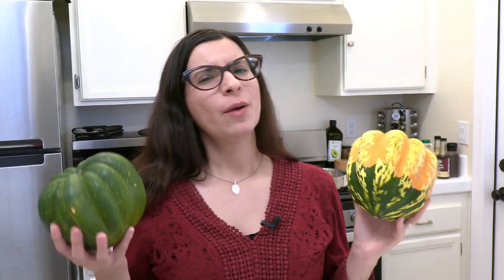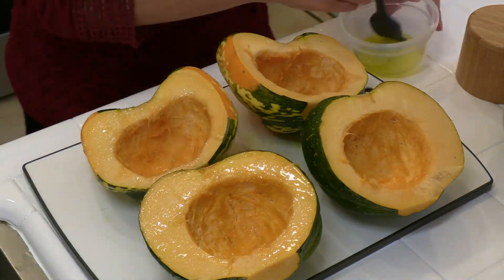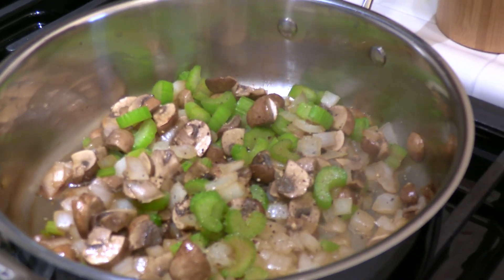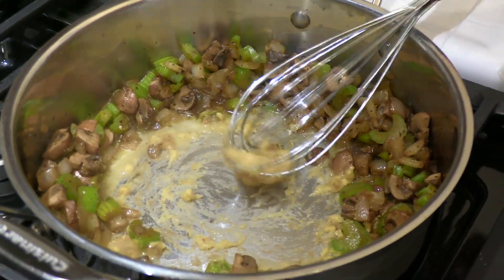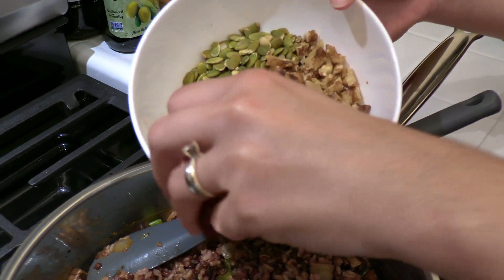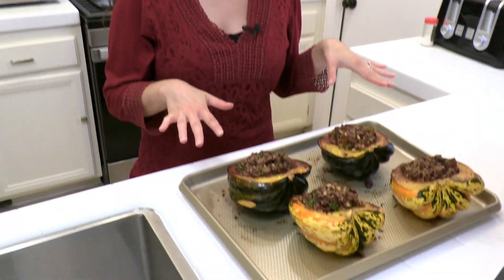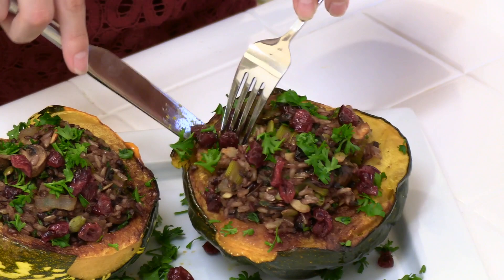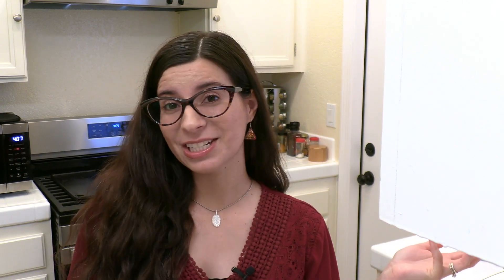Acorn Squash with Wild Rice Stuffing for Thanksgiving! Vegan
This stuffed acorn squash (or colorful carnival squash!) will be a show-stopping vegan Thanksgiving main dish at your holiday table! It smells incredible, with all your favorite holiday flavors. Compared to other holiday main dishes, this one is relatively simple to prepare and comes together in under a couple hours.

Vegan Stuffed Squash Ingredients:
2 medium squash (acorn or carnival squash); seasoned w/ olive oil, salt, pepper
1 cup wild rice cooked w/ 2 cups water & 1/2 tsp. salt
1/2 yellow or white onion, chopped
2 stalks celery, chopped
8 oz. mushrooms, chopped
1/2 tsp. herbes de provence (or Italian seasoning)
1/2 tsp. dry sage
1 Tbsp. maple syrup
1 Tbsp. olive oil
1 Tbsp. all-purpose flour
2/3 cup vegetable broth
1 Tbsp. soy sauce
1 tsp. Worcestershire sauce
1 can (or 2 cups) cooked lentils, rinsed
1/4 cup each dried cranberries, chopped walnuts, and pumpkin seeds (pepitas)
1/2 cup chopped fresh parsley

Is this your first time making a vegan Thanksgiving dish? If not, how long have you been celebrating Thanksgiving as a vegan?